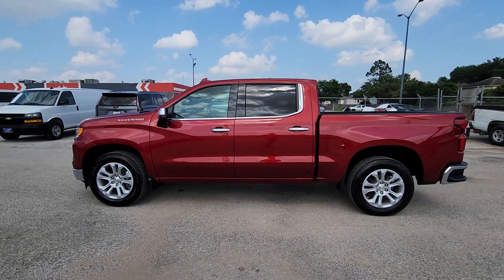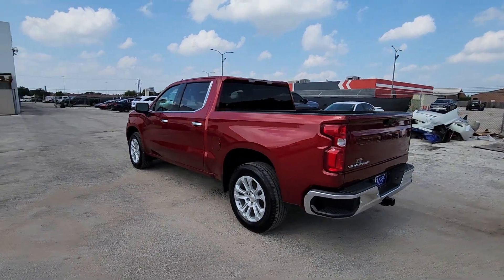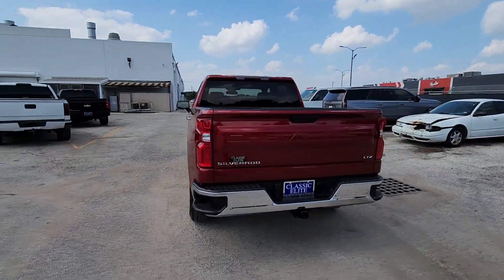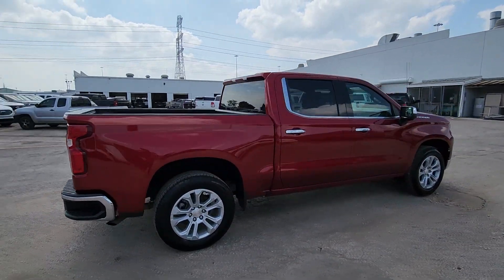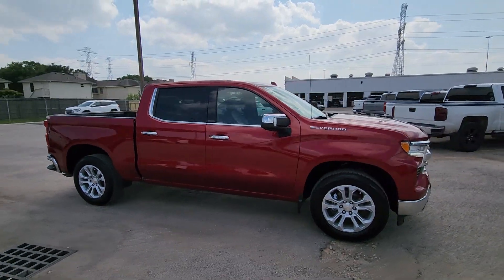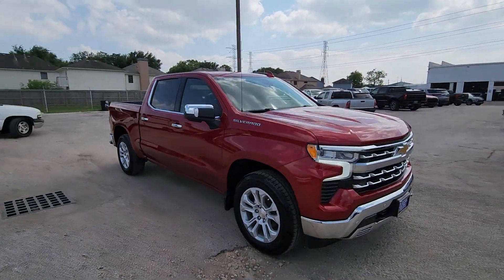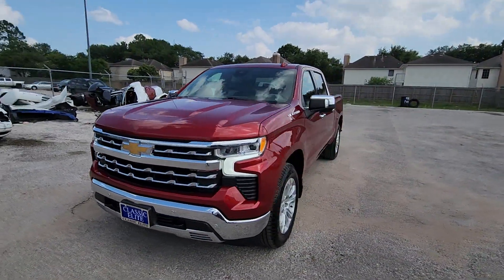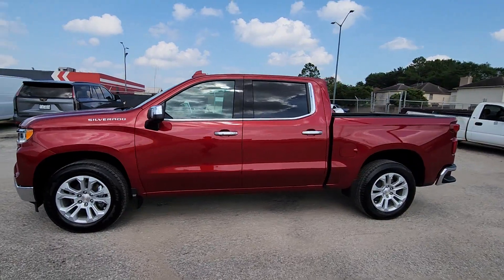2023 Chevrolet Silverado_1500 LTZ 2WD Crew Cab 147 TX Sugarland, Houston, Katy, Pecan Grove, Mi...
Pre-Owned 2023 Chevrolet Silverado_1500 LTZ 2WD Crew Cab 147 available at Classic Elite Chevrolet Sugarland located in 13115 Southwest Fwy, Sugar Land, TX, 77478. Servicing the Sugarland, Houston, Katy, Pecan Grove, Missouri City area.
Please mention the stock PPZ178706 when you contact the dealership for this vehicle.

Get into a car with value, the   2023  Chevrolet Silverado_1500.  Its smooth, agile ride keeps you comfortable while its rugged strength gets the job done. Powerful versatility meets comfortable convenience in the Silverado 15 hundred. Come in and drive it.